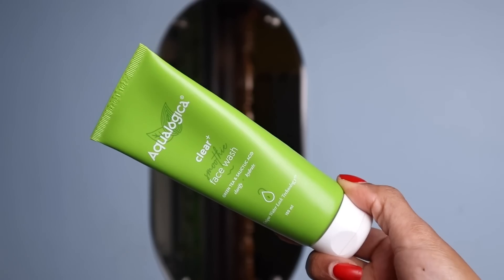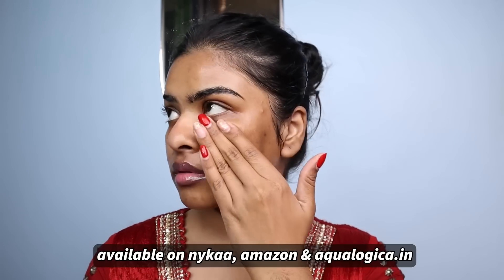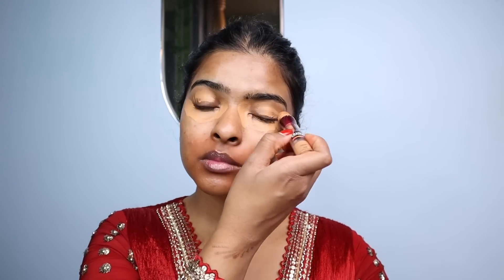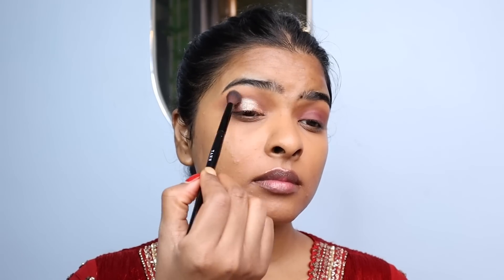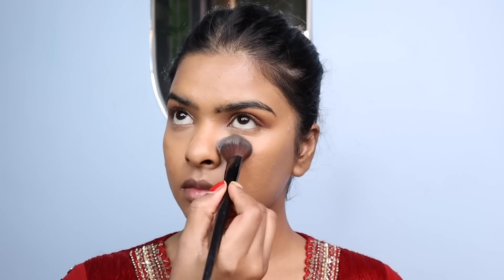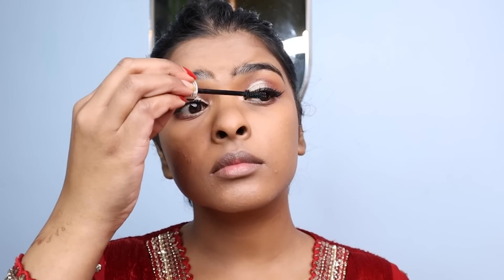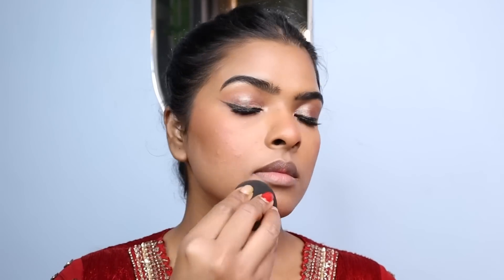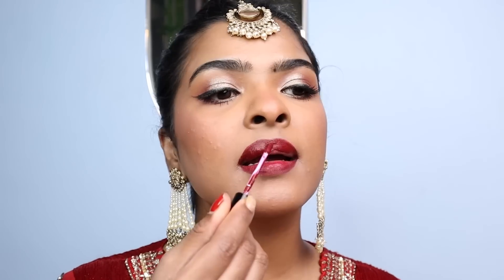*ROYAL* INDIAN WEDDING GUEST Makeup Tutorial | Do it yourself Glam Makeup Look ✨🔥| Shalini Mandal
Brown Skin Makeup Therapy | Wedding Guest Makeup Look | Brown skin Makeup for wedding | Full Glam Makeup look | Shalini Mandal | Full glam makeup tutorial 2023

*a part of this video is in collaboration with Aqualogica.

Makeup Details:

PAC Take Cover Concealer - 11 Birthday Suit ( to highlight )

PAC Take Cover Concealer - 20 (Pumpkin) - to Color Correct

Maybelline New York Concealer, Caramel

Smashbox X Becca Shimmering Skin Perfector Pressed - C-Pop

Revolution Relove Colour Play Blushed Duo - Kindness (for blush )

NYX Professional Makeup Tinted Brow Mascara - Black

TOO FACED Born This Way Flawless Coverage Natural Finish Foundation- Praline

The Shystyles eyeshadow Palette X Cuffs n Lashes,  Nancy Nude

The Shystyles eyeshadow Palette X Cuffs n Lashes, Beautiful Disaster

Eye-Swear-By Brow Definer ,  Ash Black

Colorbar Matte Me As I Am Lipcolor - 002 Sabotage

Lakmé Forever Matte Liquid Lip Colour, Red Sangria

PAC Mink Lash - M72

Revolution Relove Super Bronzer, Gobi ( for contour )

Brushes used / Recommendations:
PAC 272 - for concealer
Flat eyeshadow brush for Inner corner Highlight
TANN beauty 2- for setting powder
Miniso Eyelash curler

Follow me 👈👈
Editing / Camera